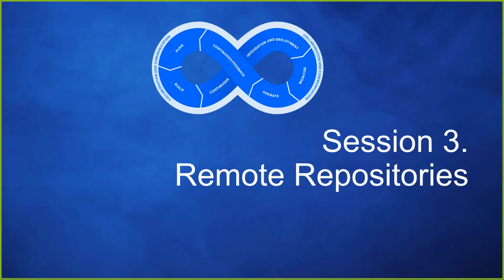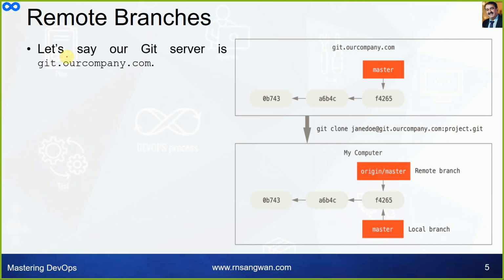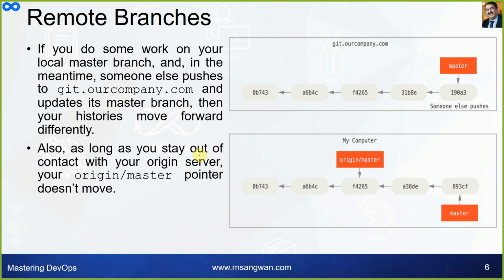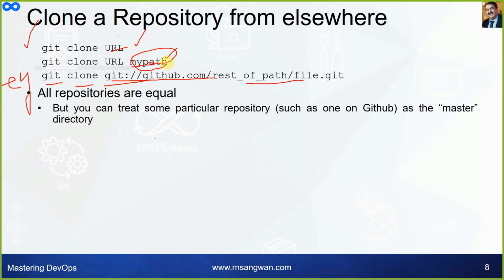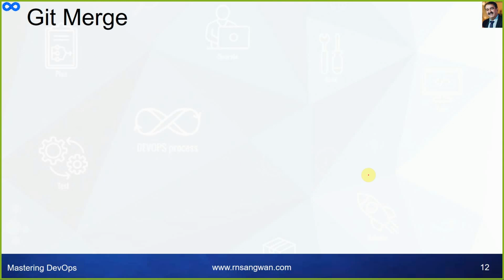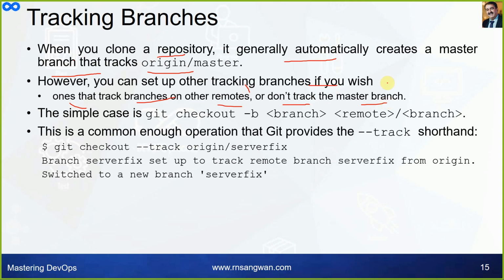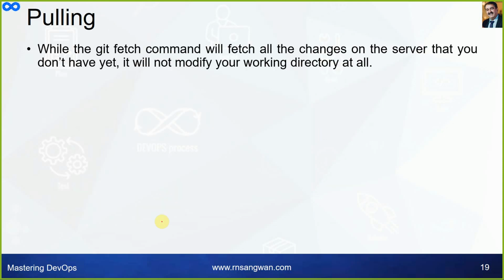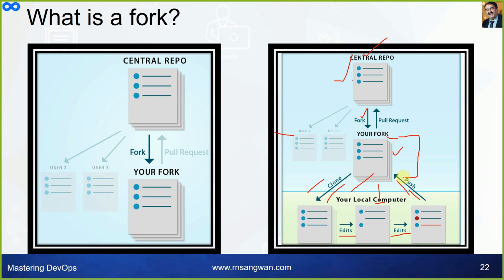git tutorial | Version Control with Git | Remote Repositories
Initialize Remote Repositories
Pushing to remote repositories
Cloning remote repositories
Pull Requests
Fetching and Pulling
Merge Conflicts
Fork

Let’s say our Git server is git.ourcompany.com.
If you clone from this, Git’s clone names it origin for you, pulls down all its data, creates a pointer to where its master branch is, and names it origin/master locally.
Git also gives you your own local master branch starting at the same place as origin’s master branch, so you have something to work from.
Let’s say our Git server is git.theskillpedia.com.
If you do some work on your local master branch, and, in the meantime, someone else pushes to git.skillpedia.co and updates its master branch, then your histories move forward differently.
Also, as long as you stay out of contact with your origin server, your origin/master pointer doesn’t move.
Your local branches aren’t automatically synchronized to the remotes you write to - you have to explicitly push the branches you want to share.
What is a fork?